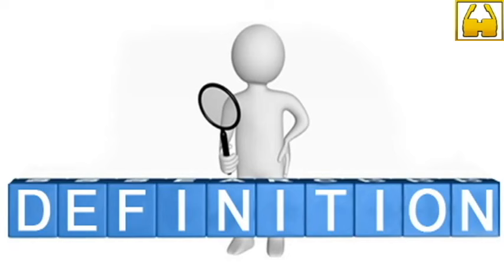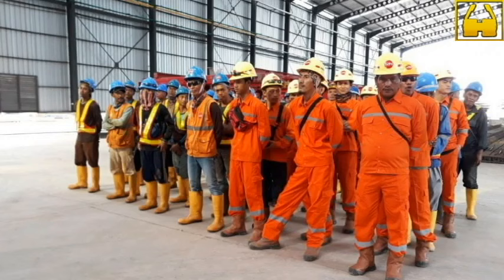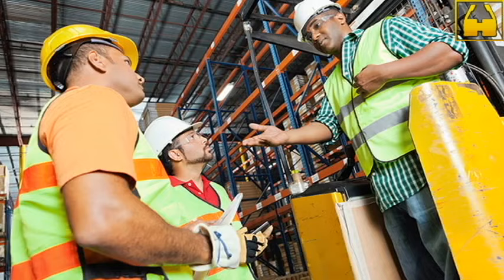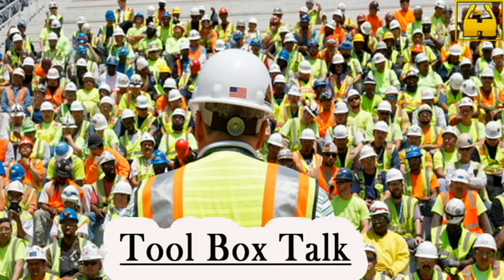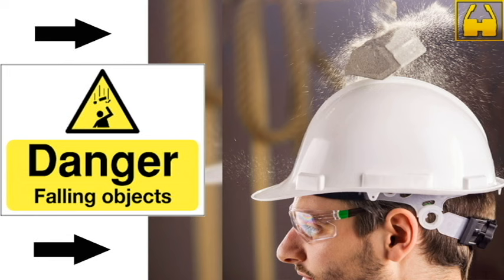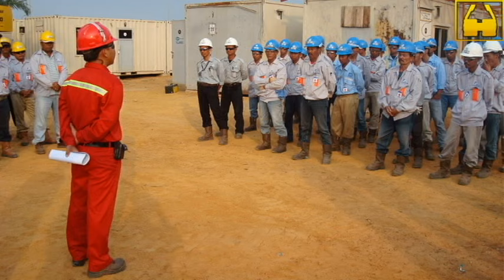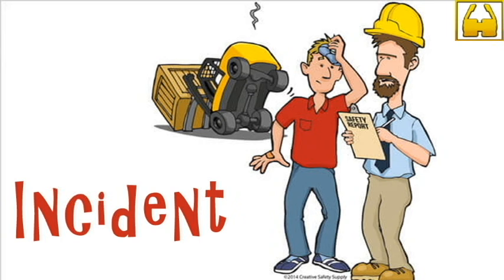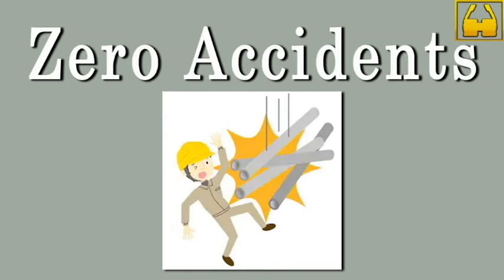Toolbox talks - English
This video will explain you What is toolbox talk, Why it is so important, Objective of the toolbox talk? How can we conduct effective toolbox talk and so on.